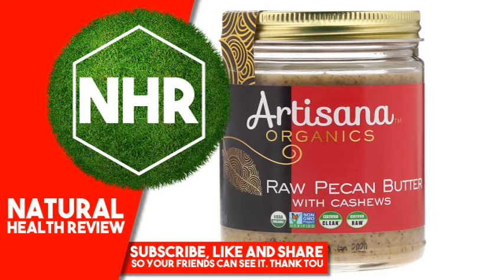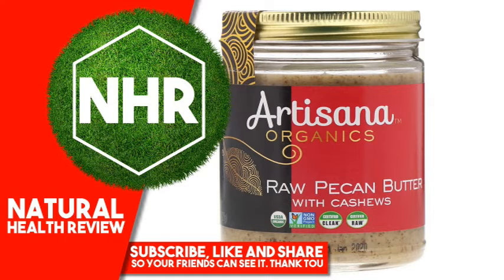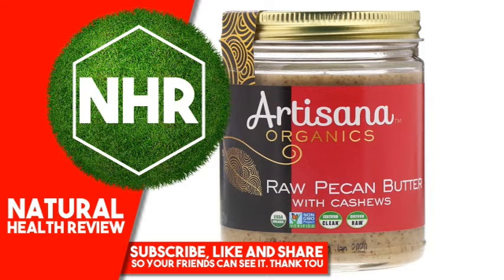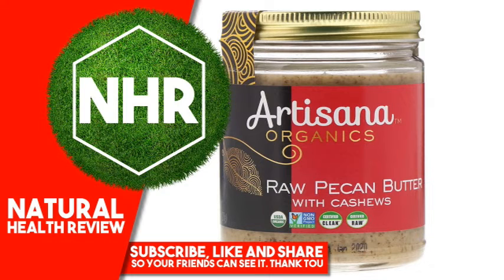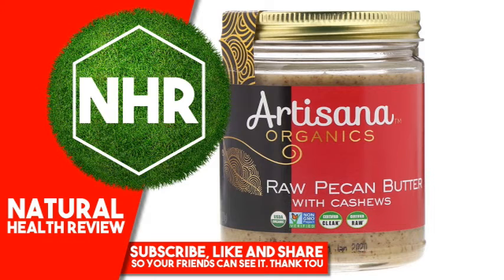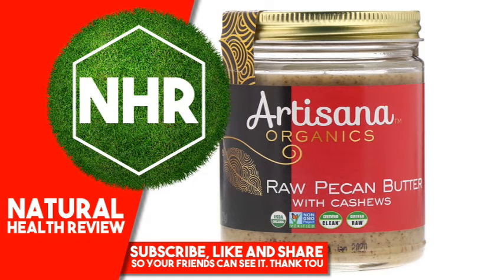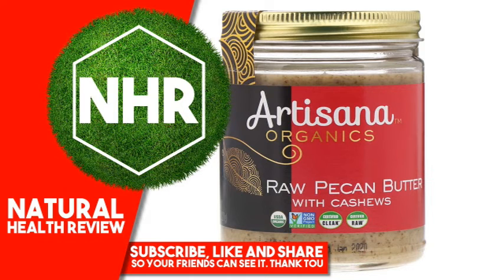Artisana, Organics, Raw Pecan Butter, 8 oz (227 g)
Product Overview
Description

    Nut Butter with Cashews
    Non GMO Project Verified
    USDA Organic
    Certified Organic By QAI
    Kosher
    Gluten Free
    Vegan

Hearty raw organic pecans join our premium organic cashews to deliver an intense, naturally sweet flavor you'll celebrate. Perfect for fruits or vegetables, as a peanut butter substitute, or as a healthy addition to sauces and desserts. Bring the sunshine and fresh air of organic orchards into your home. Great taste or great nutrition? With Artisana, it's easy to choose both!
Suggested Use

Refrigeration not necessary.

Stir before serving
Other Ingredients

Organic raw pecans, organic raw cashews.

This butter was produced using a LTG (Low Temperature Grinding) process.

Made in machinery that processes tree nuts but does not process peanuts, gluten, dairy or soy.
Warnings

Oil separation occurs naturally. May contain pieces of shell.